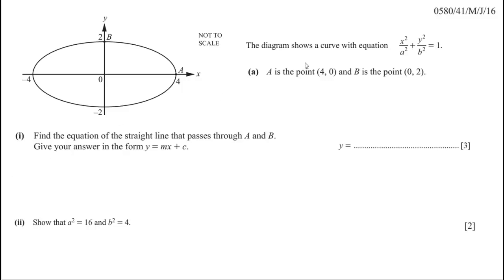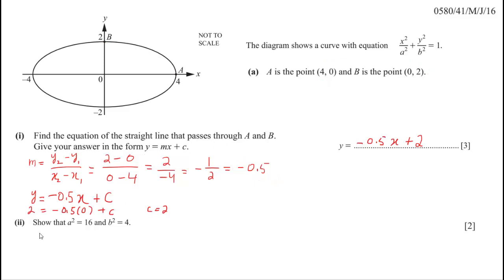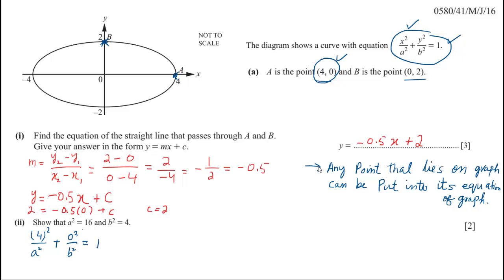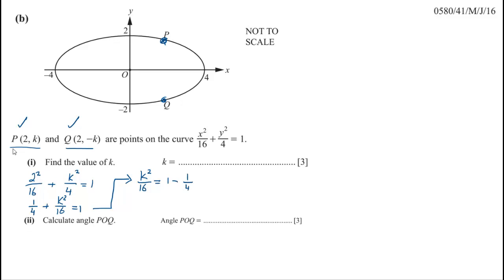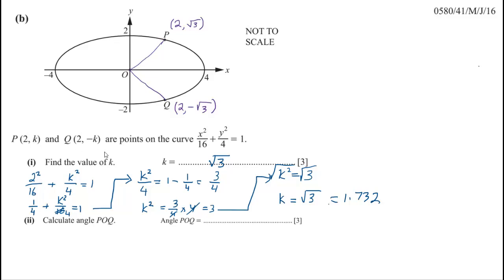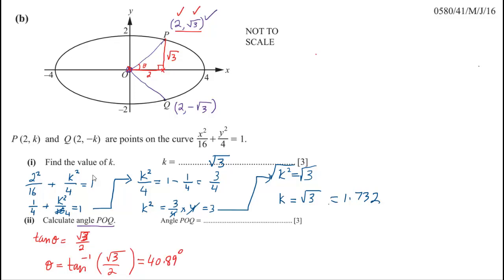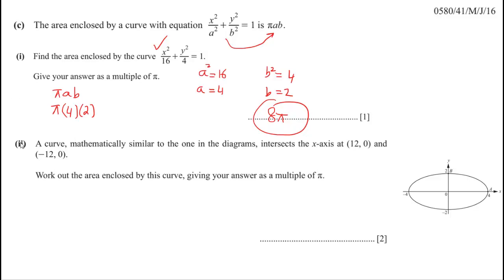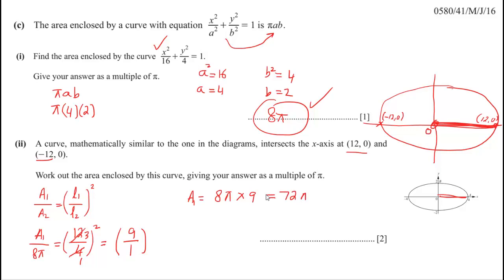Coordinate Geometry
PAPER 41